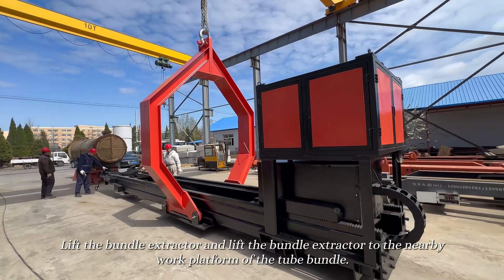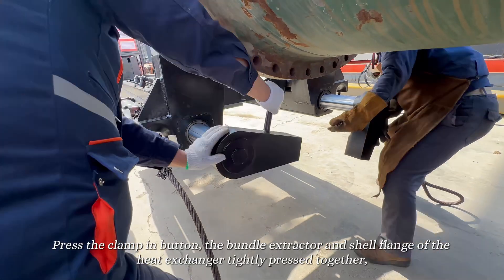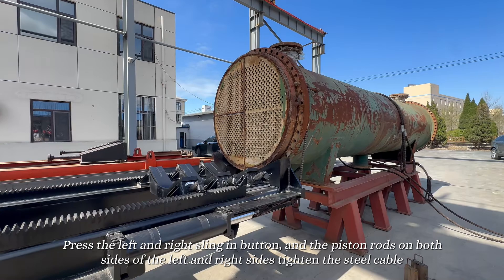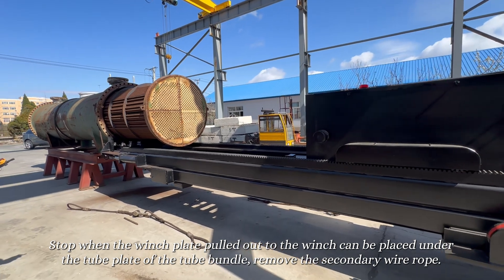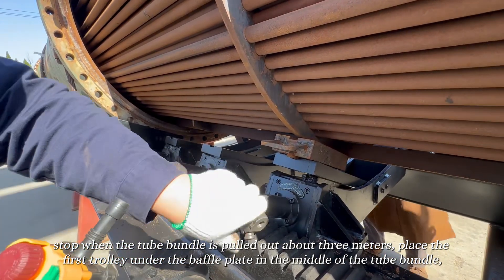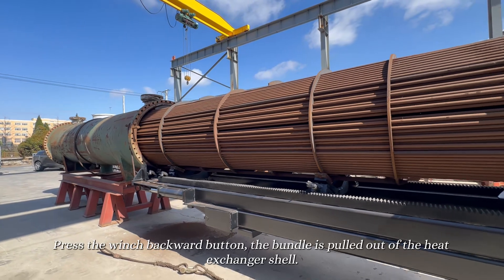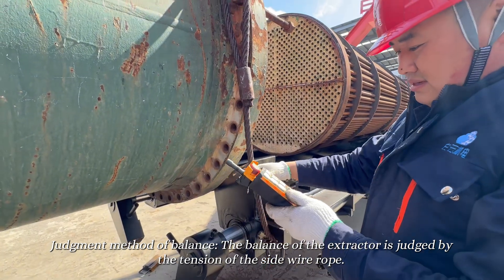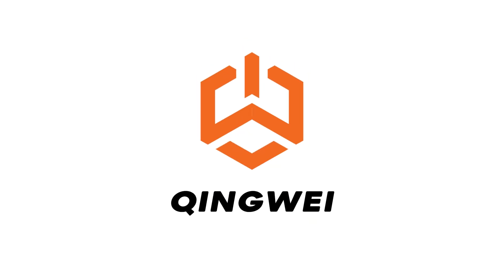45T Bundle Extractor Operation Tutorial | Hydraulic Core Puller Demonstration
This video shows the operation of a 45-ton Bundle Extractor, including connection, start-up, and usage. Suitable for heat exchanger maintenance in oil, gas, and chemical industries.